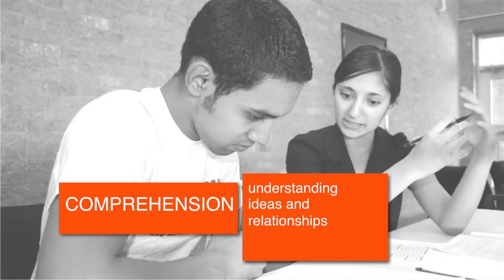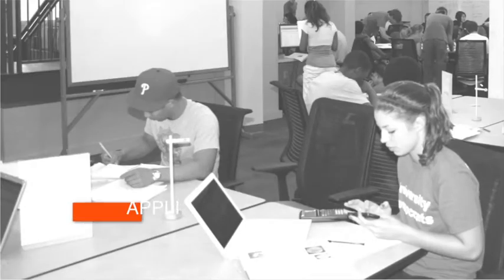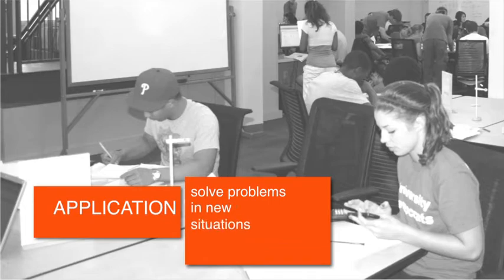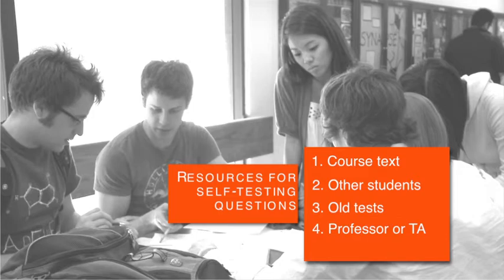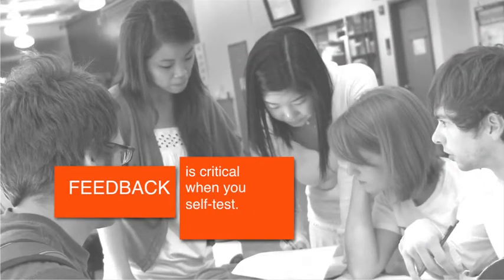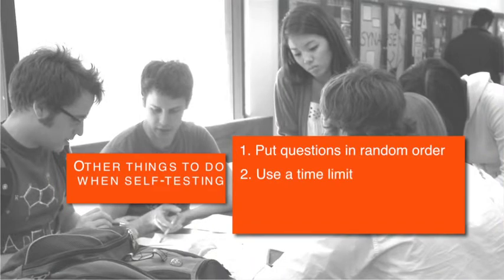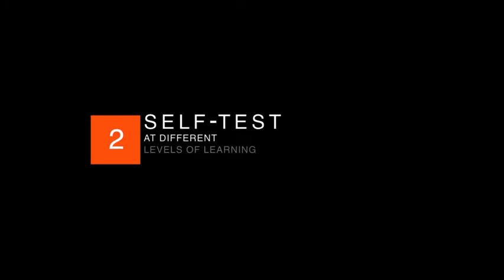Self Testing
Sanger Learning and Career Center at the University of Texas at Austin discusses the importance of self-testing when preparing for course exams.